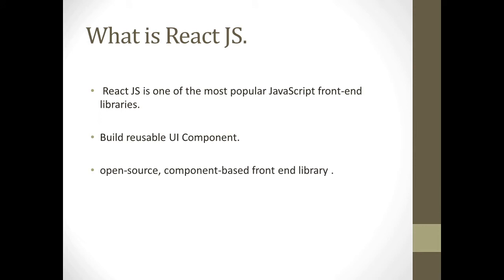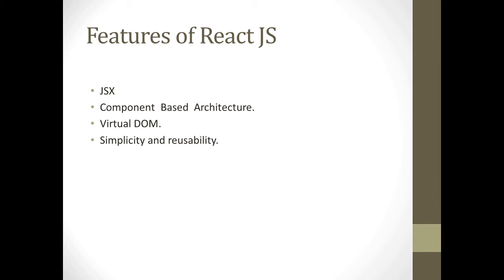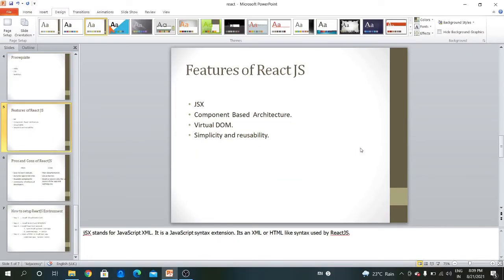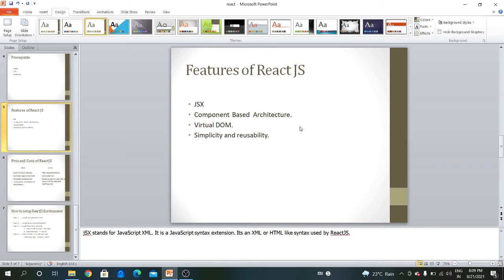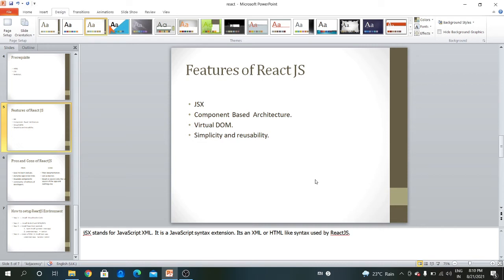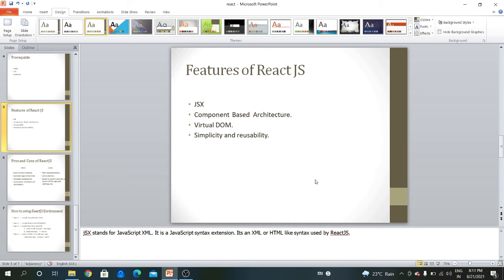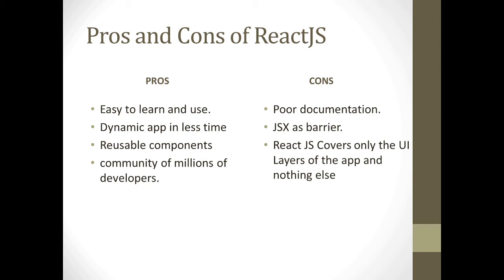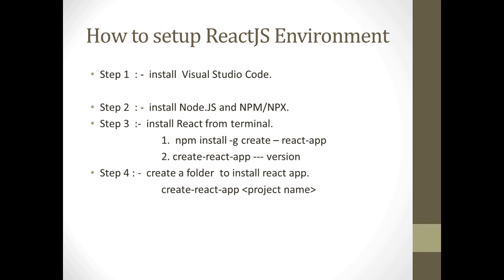ReactJS Easy to Learn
Web Tech
Easy to Learn ReactJS